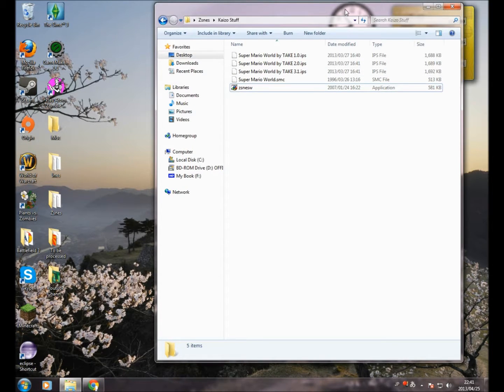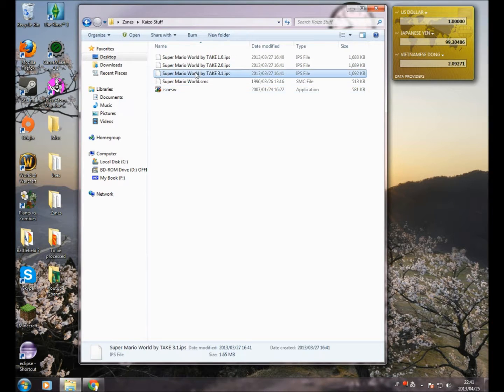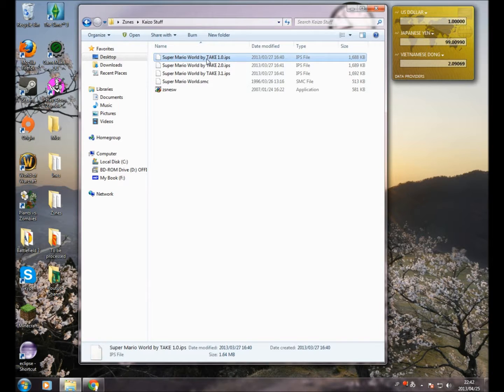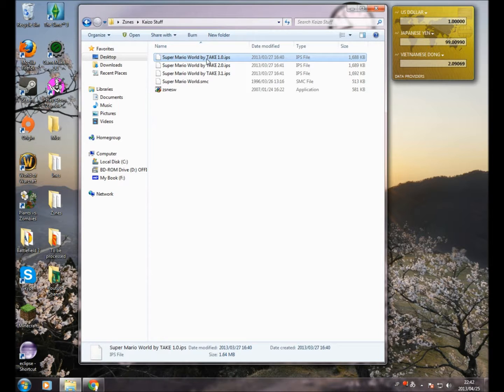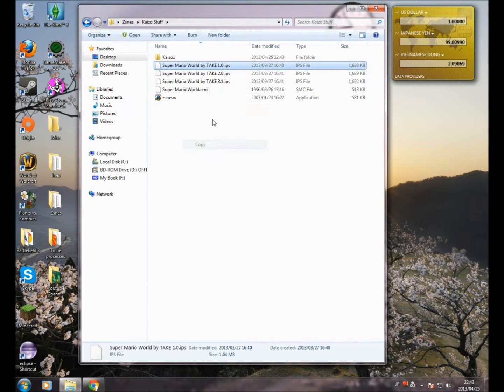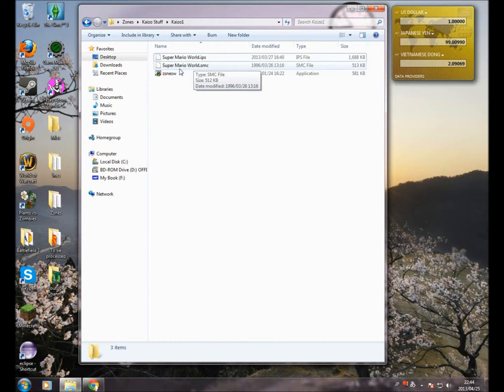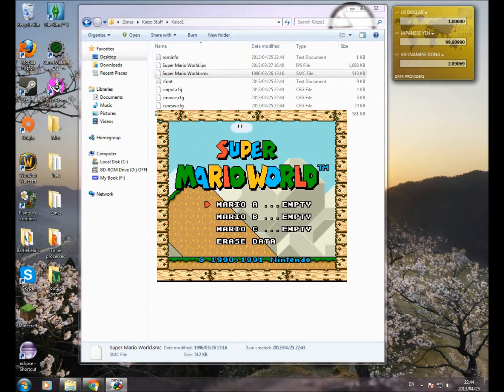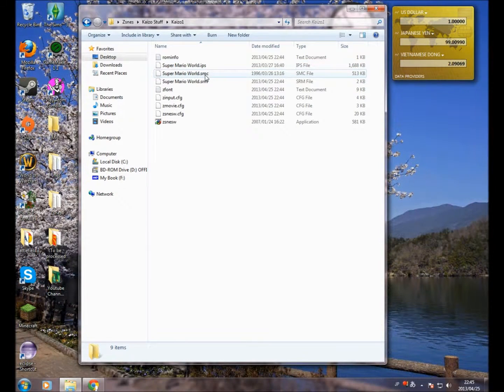Tutorial on playing Mario Rom Hacks. w/ xXCyzarXx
Hi everyone, here's a short tutorial on how to set yourself up to play Mario Rom Hacks.

Websites for getting the Rom hack files themselves will be told, but not on how to obtain the emulator or the Super Mario World Rom. Those you'll have to do on your own.